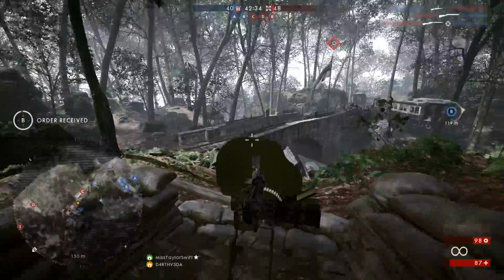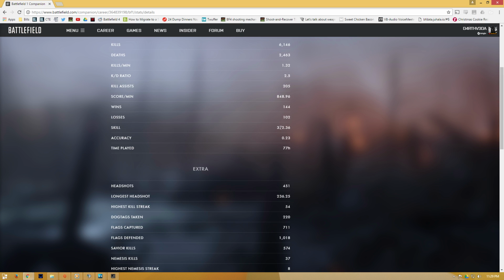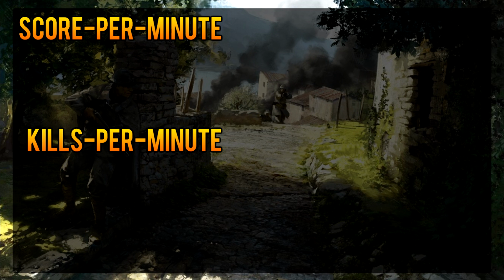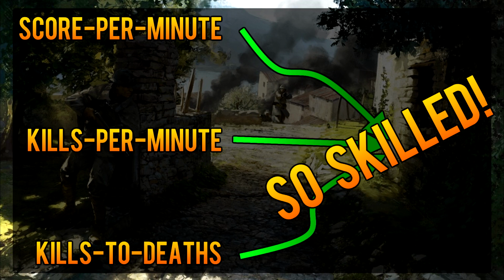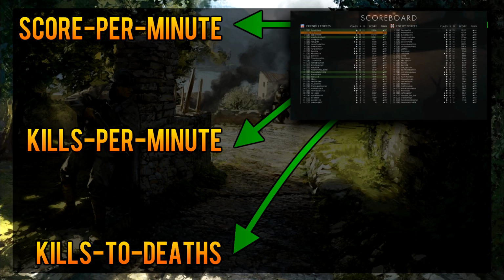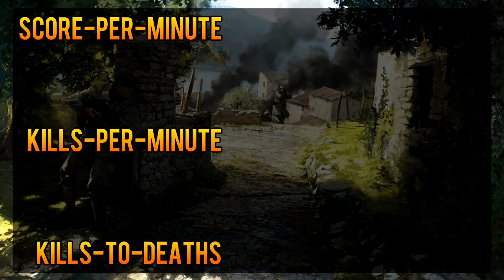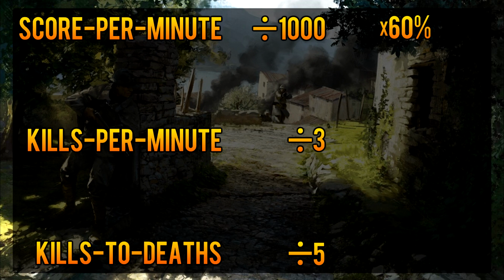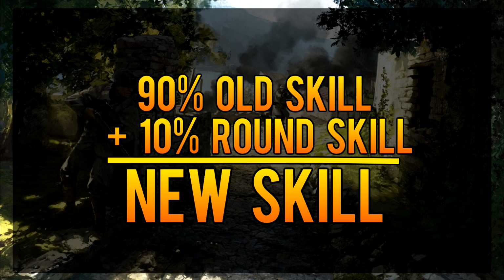Skill Matchmaking Sucks! - Why Skill is a Horrid Measure and How it Gets Used in Battlefield 1 (BF1)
Sometimes it’s easy to just do the same thing over and over again.  I refer of course, to DICE’s decision to use the skill based team balance system in Battlefield 1.  It’s a leftover from Battlefield 4, and has at least one part that is even older.  The balancer relies on two flawed components that I’ll talk about today.  Those two components are the skill-rating system and the built-in balancer.  Both are the same as they were in Battlefield 4, and both are even more terrible for reasons I’ll get into.

To view your skill on battlefield.com:
1. Sign In to Your Account
2. Click on the Career Button at the top of the screen
3. Click on the Battlefield 1 Tab
4. Click on Detailed Stats
5. Scroll down until you see Skill
6. This is your magic number

• YouTube Message
• Or on Origin: D4RTHV3DA